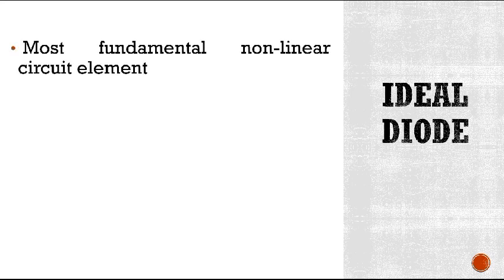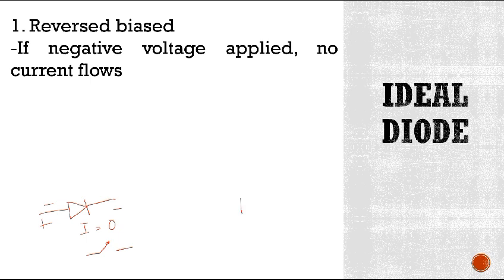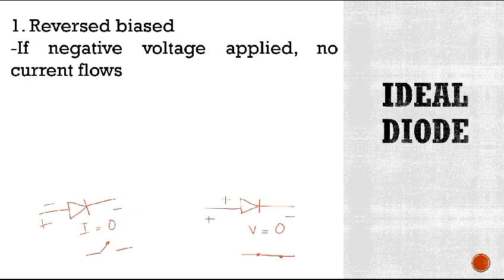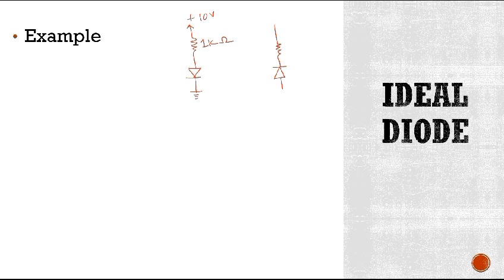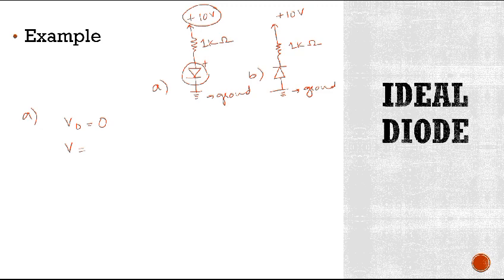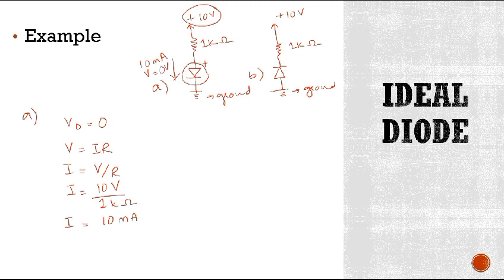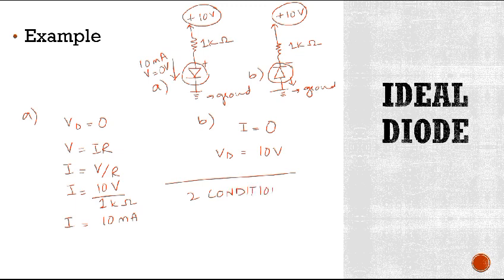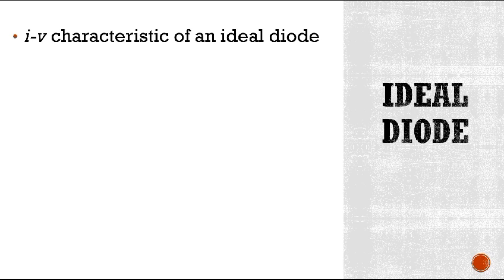Learn With Us - Basic Electronics (Ideal Diode)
📚  In this video, we dive into the world of ideal diodes, breaking down the fundamentals to help you grasp the concept with ease. Whether you're a student studying electronics or a tech enthusiast looking to expand your knowledge, this video is designed to provide a clear and concise understanding of ideal diodes.
🚀 Enhance your knowledge of electronics and circuitry with our engaging explanations and visual aids.